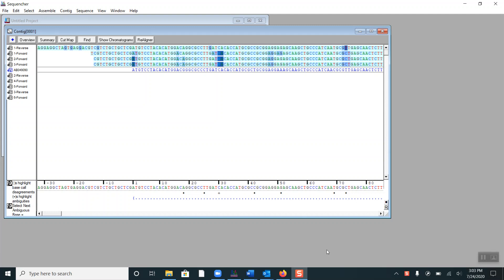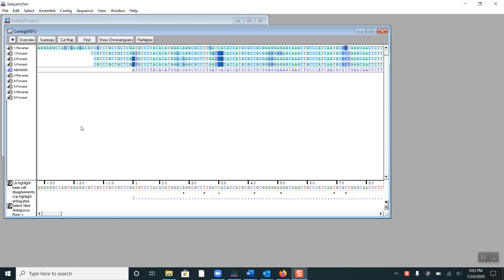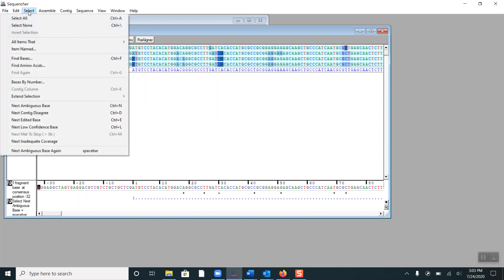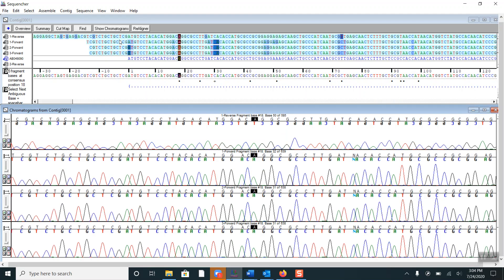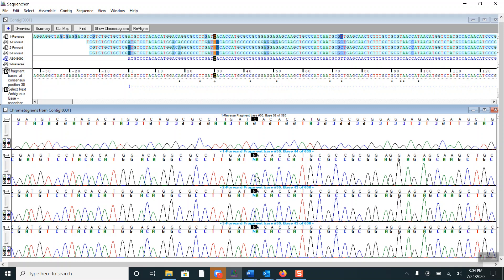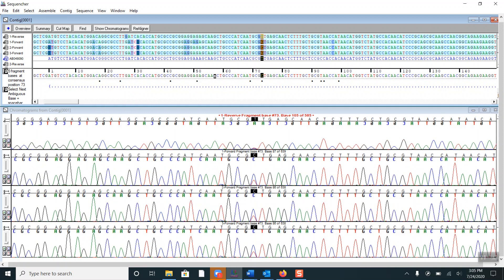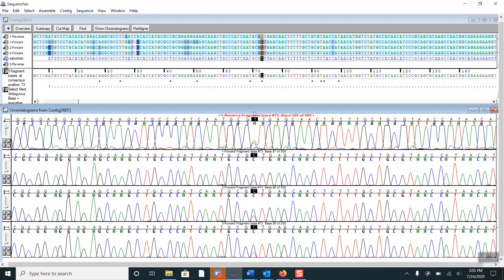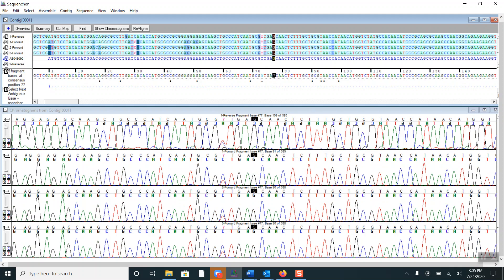Sequencher Tour Guide Part 6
An introduction to editing aligned sequences in Sequencher.